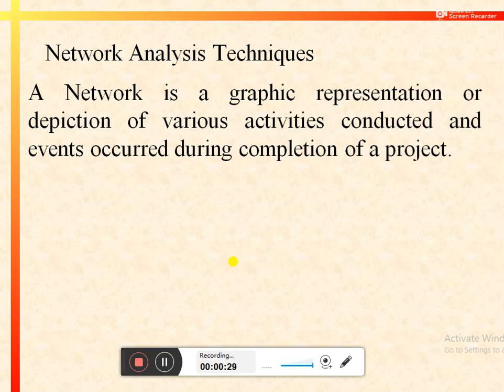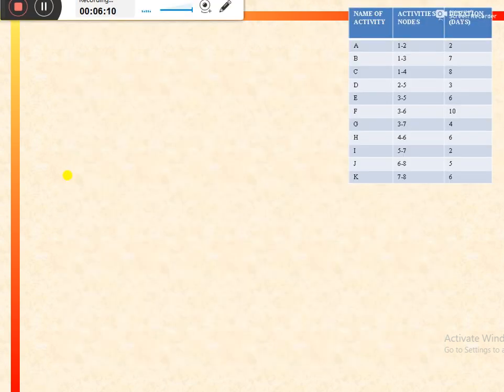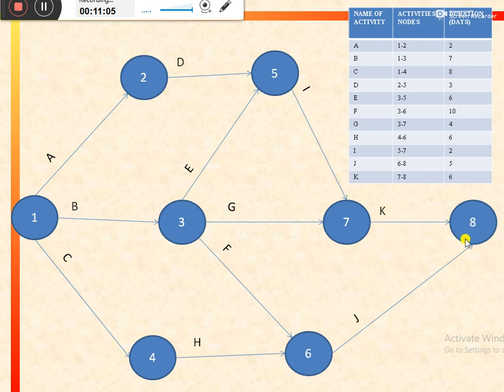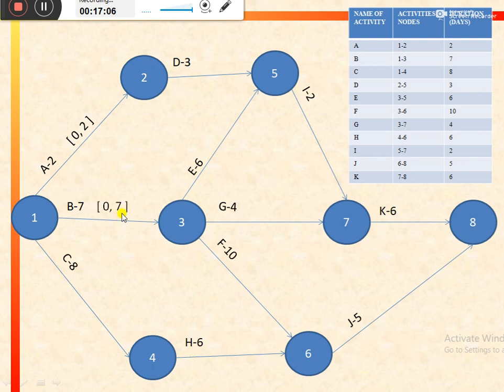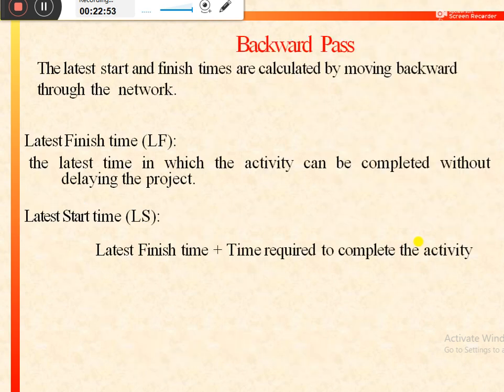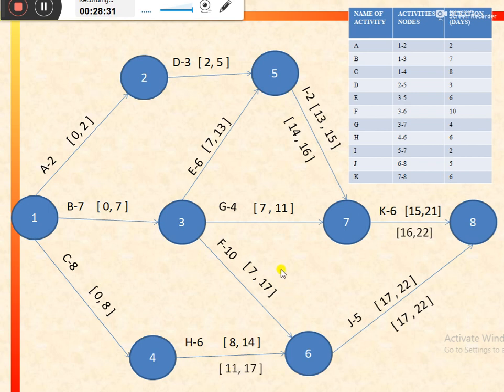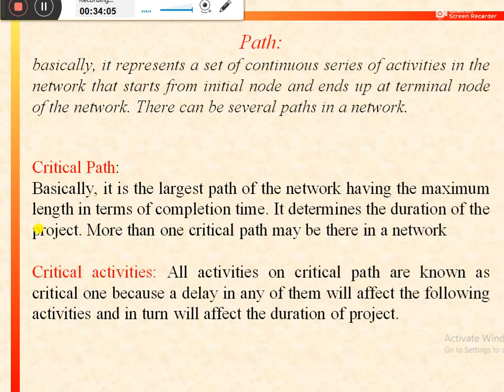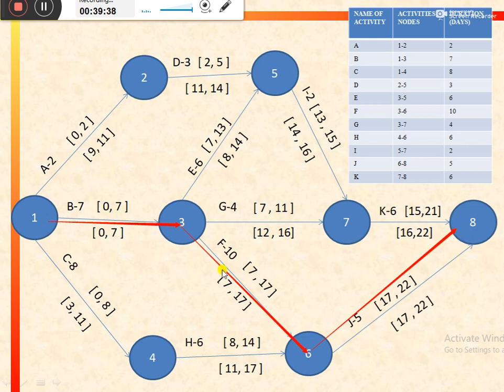Determination of ES, EF, LS, LF and Critical Path